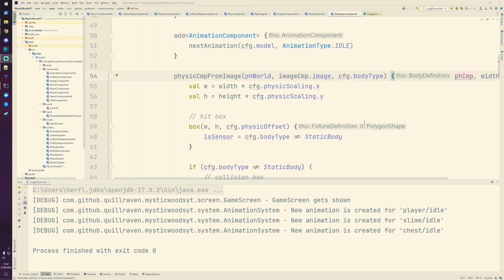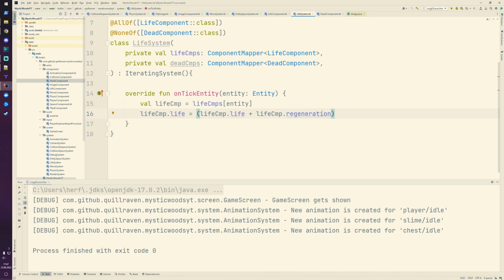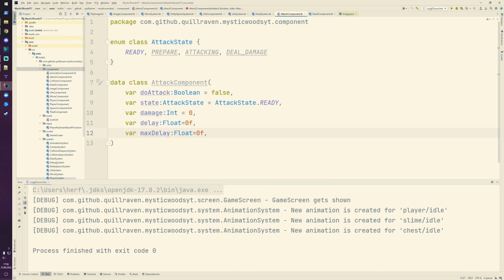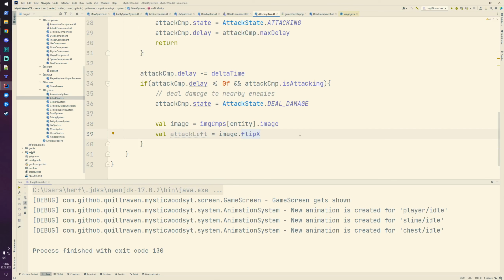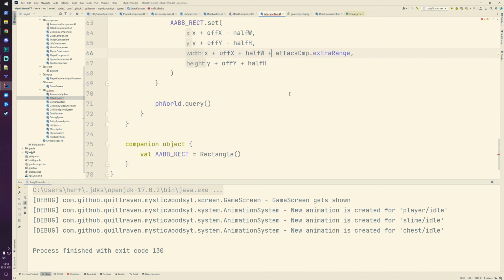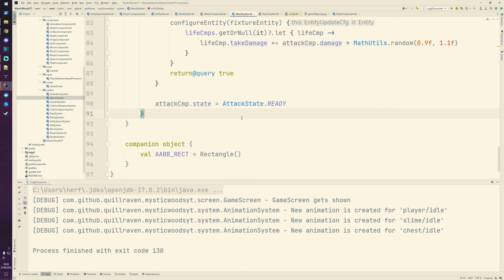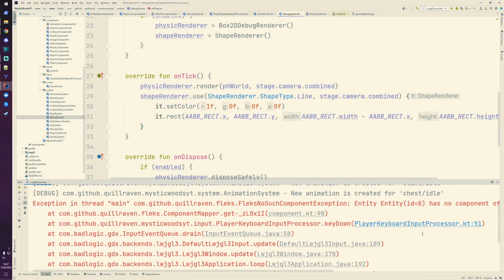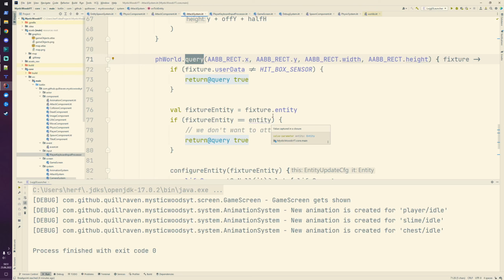Kotlin LibGDX/KTX RPG Tutorial - Part 15 (AttackSystem)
Part 15 - AttackSystem:
In this part we are going to learn how to implement an AttackSystem. We will introduce a Life-, Dead- and AttackComponent with their own systems.

Chapters:
00:00 - Recap of previous parts
03:34 - LifeSystem
10:40 - DeadSystem
13:02 - AttackSystem
23:35 - Box2D query
41:30 - Update player input
44:47 - Update DebugSystem
47:00 - Update entity spawning
52:10 - Result